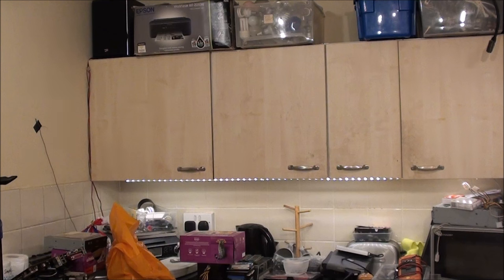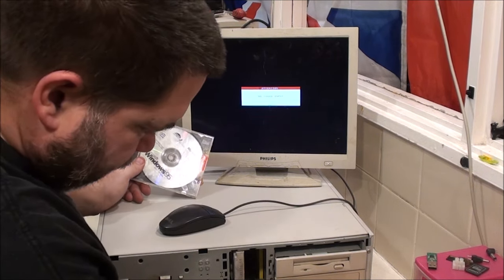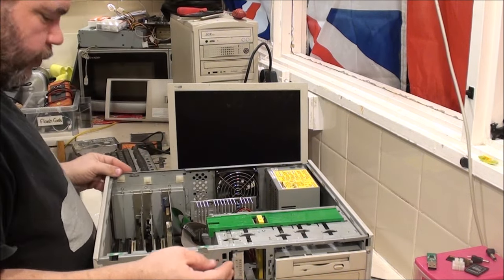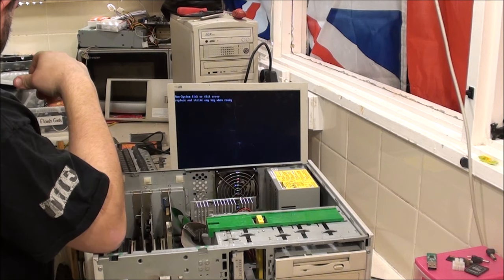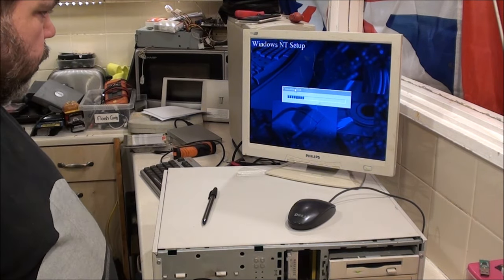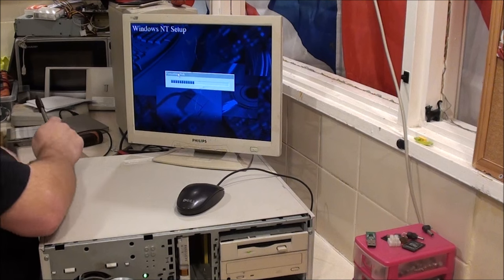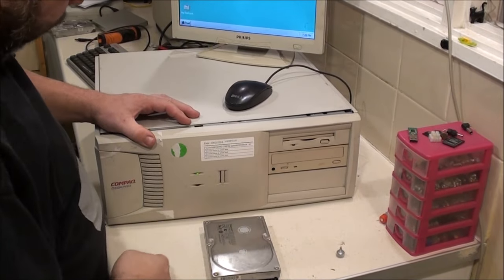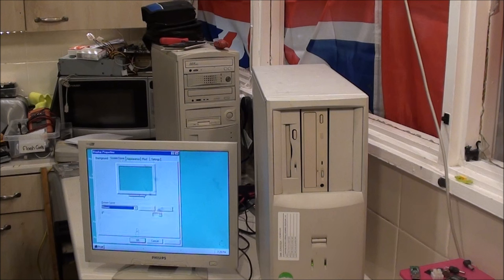Can We Get a Late 1990's Compaq Deskpro Up and Running? 1 of 2.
This is computer 1 of 2. Will we succeed in making it work again?